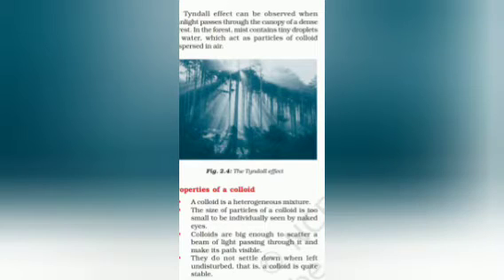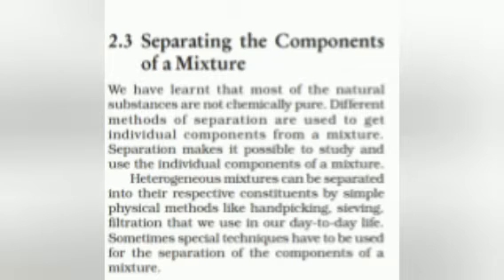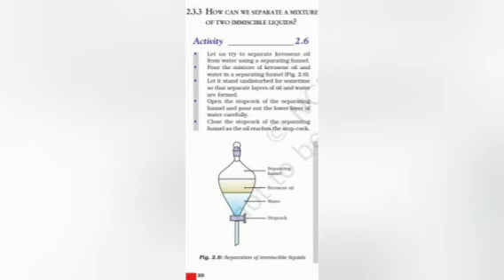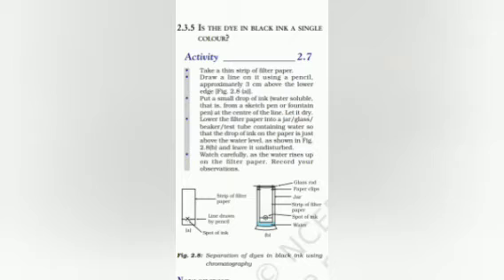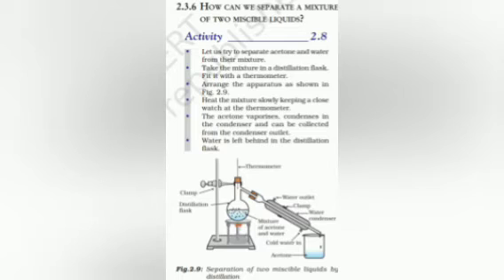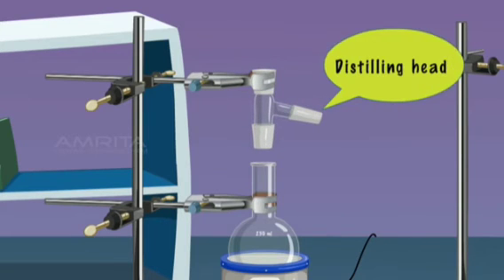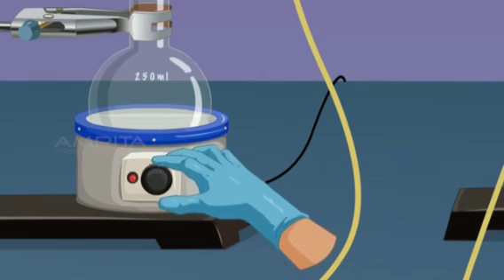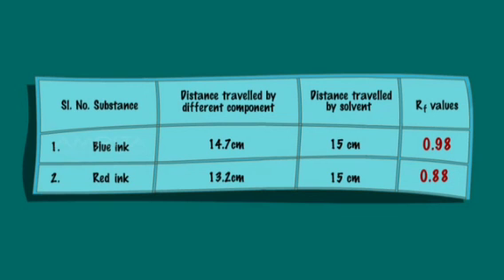std9 science L2 Is matter around us pure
colloid, properties, methods of separation